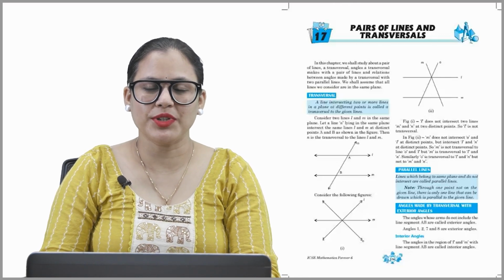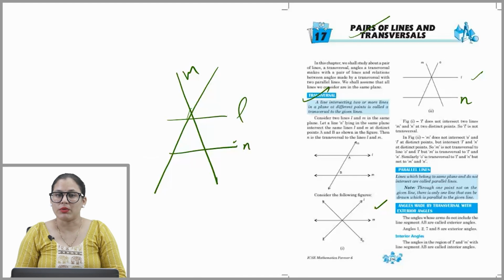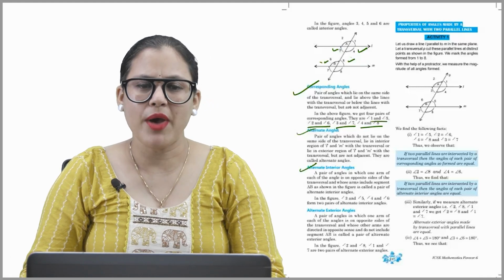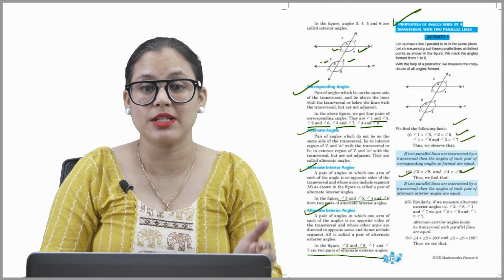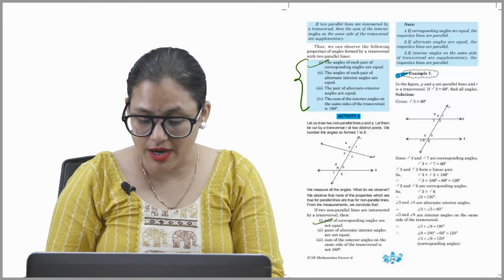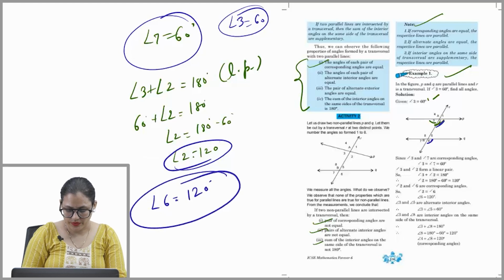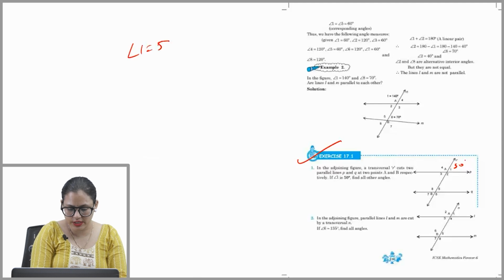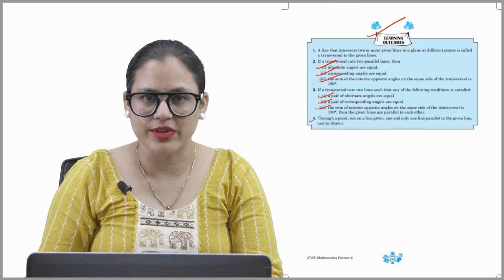Ch 17 | Jay Cee | Forever Mathmatices | Class 6 | Pairs of Lines and Transversals | For children